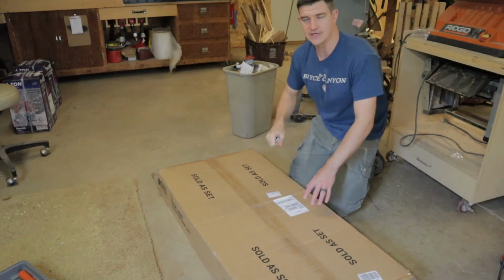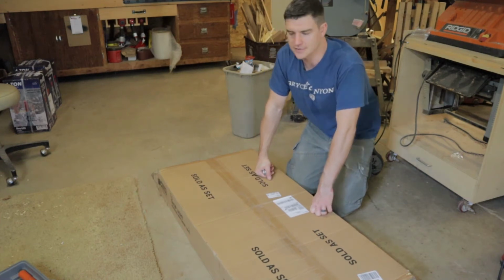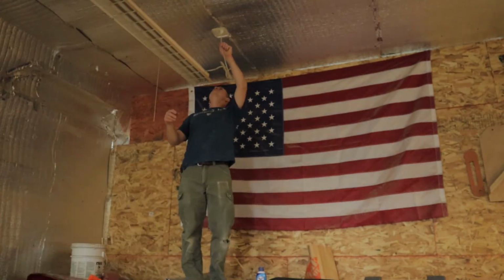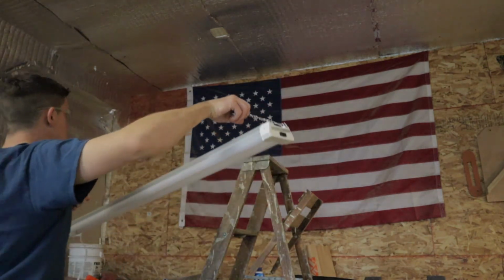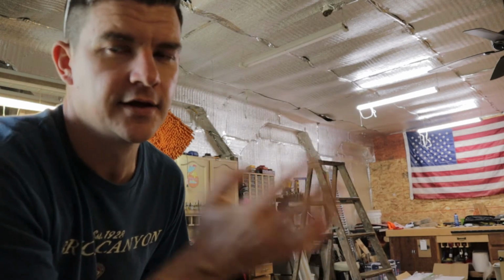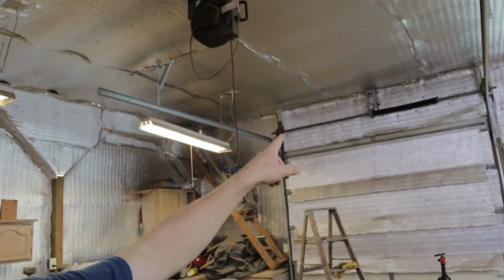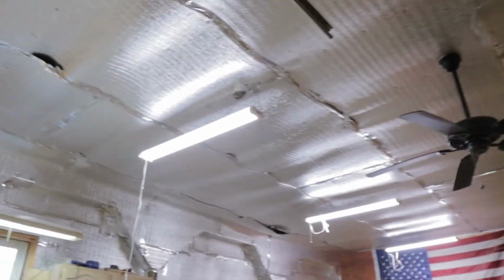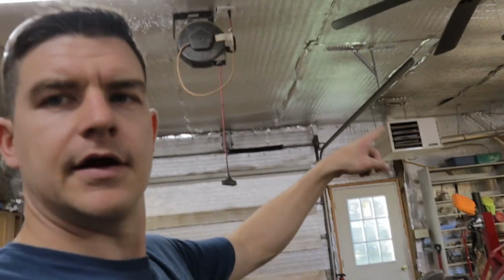The Cheapest LED Lights on Amazon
Today we are upgrading to some Amazon LED Shop Lights!
I wish I would have upgraded to LEDs years ago. It's easy and cheap...Just the way I like it.